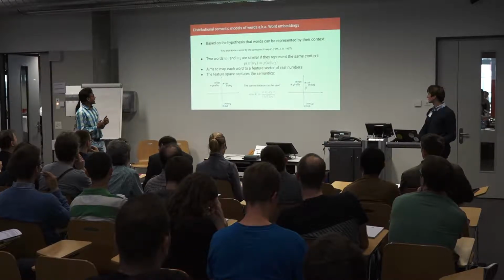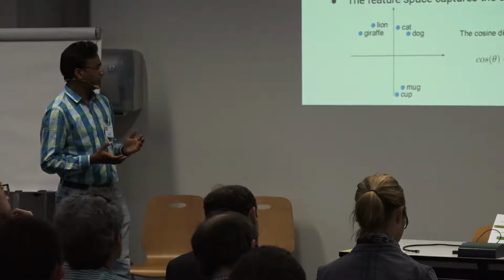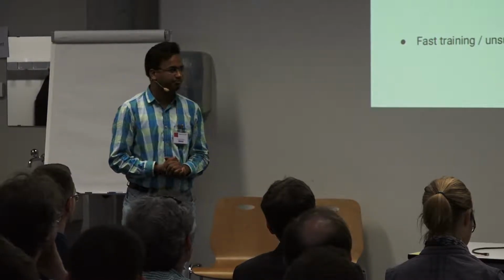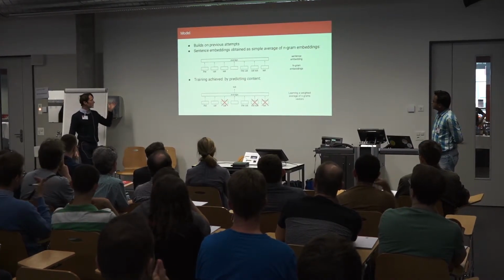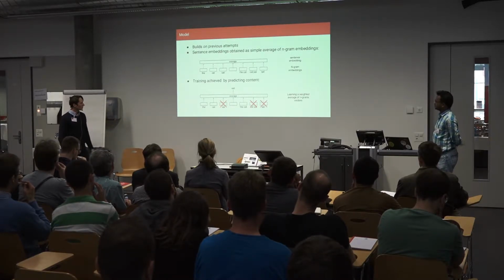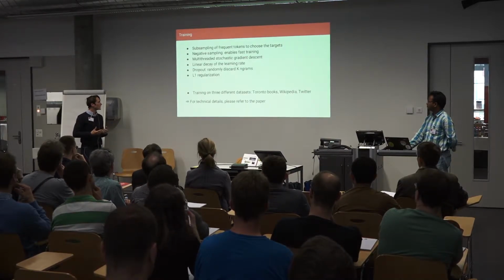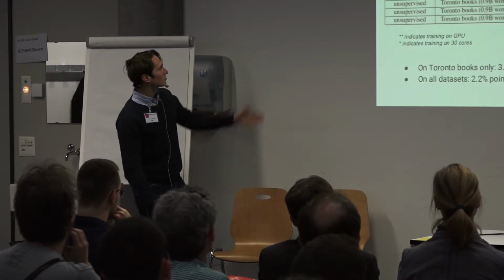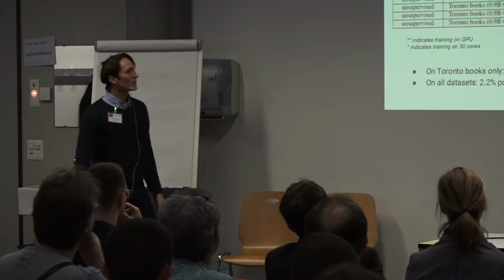Prakhar Gupta, Matteo Pagliardini, Martin Jaggi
Unsupervised Learning of Sentence Embeddings using Compositional n-Gram Features